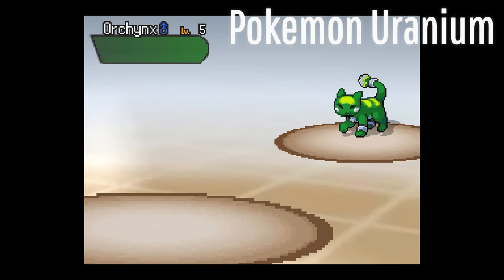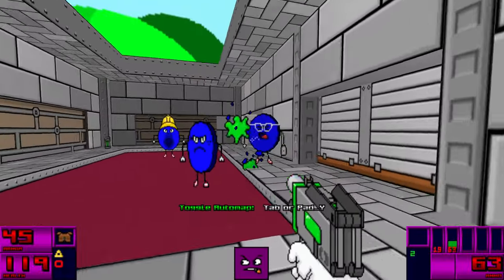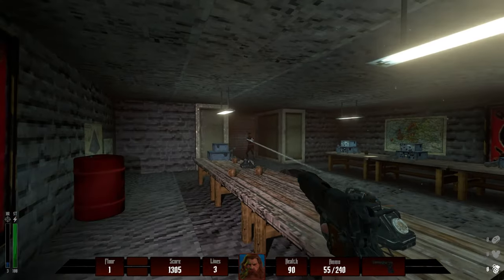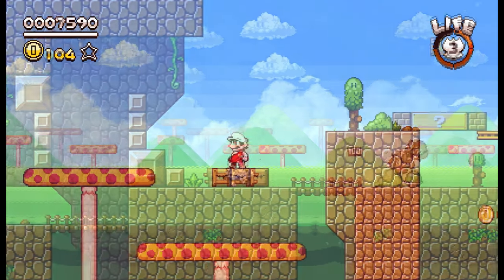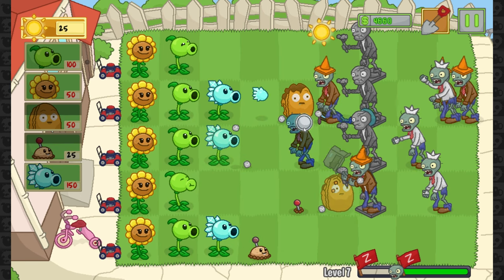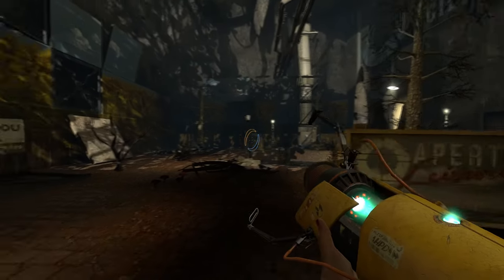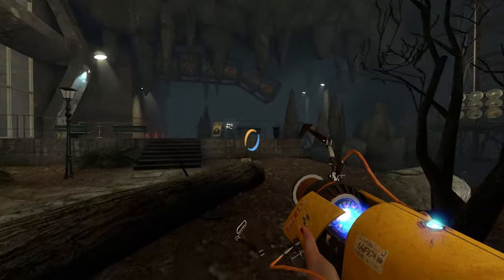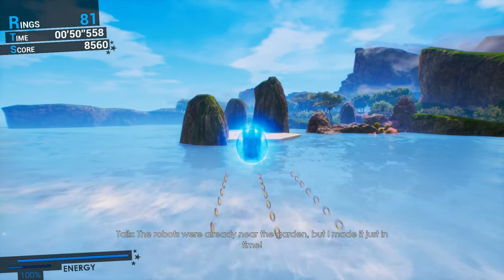The ten best fan-made games you (probably) never played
In this video I will discuss 10 awesome games made by fans. All games featured in this video are free. Some can run on Android, but they are mostly aimed at pc gamers.

Timestamps:
0:00 Intro
0:25 Games that didn't make the list
1:21 The Adventures of Square
1:44 Rayman Redemption
2:09 Castlevania - The Lecarde Chronicles
2:34 Darkenstein 3-D
2:59 Super Mario Flashback
3:28 Oblivion Lost Remake
3:58 Plants vs Zombies: Neighborhood Defense
4:23 Sonic the Hedgehog 2 HD
4:59 Portal Stories: Mel
5:35 Honorable Mentions
6:02 Sonic Omens

- Fan games
- modding
- free games
- Android games
- Windows pc games